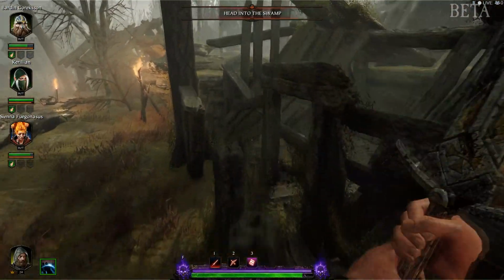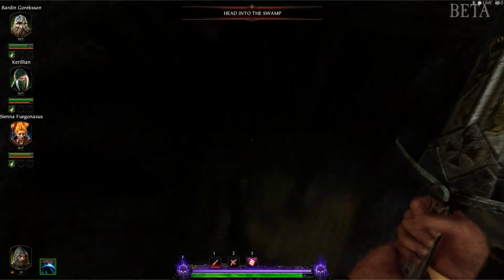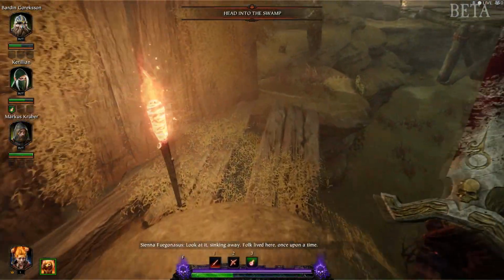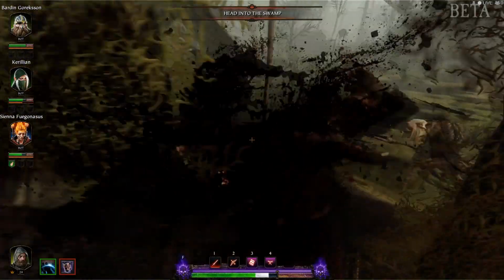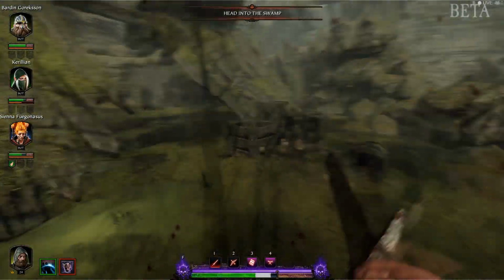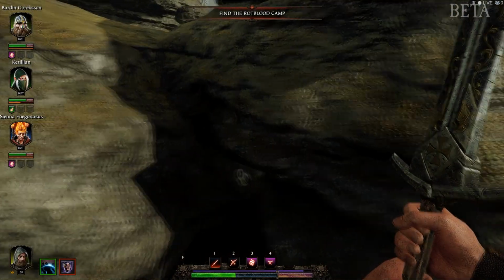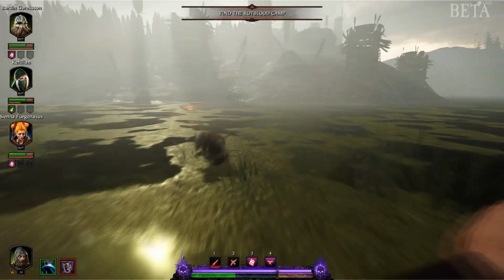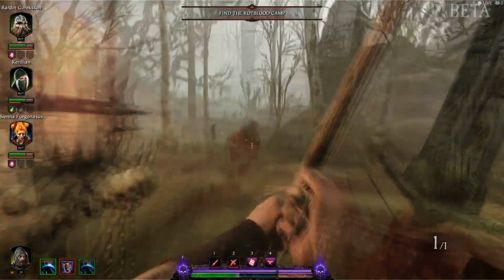Vermintide 2: Grimoire and Tome Locations - The War Camp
All the Grimoire and Tome locations for, The War Camp, in Vermintide 2.